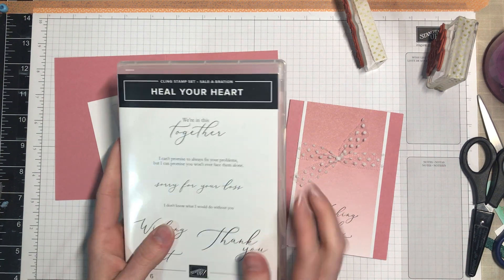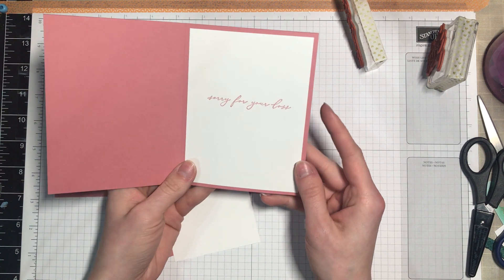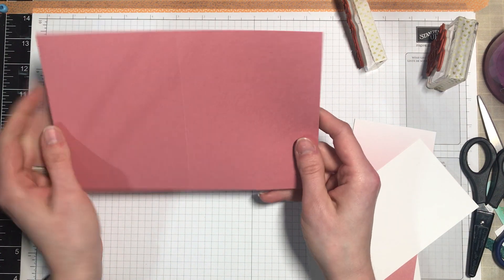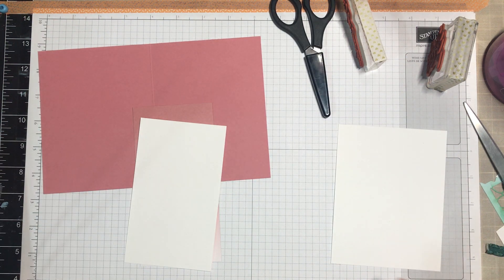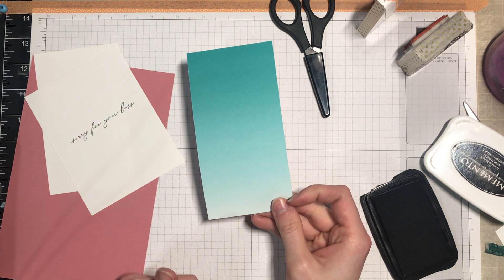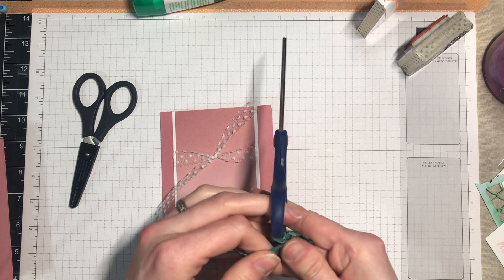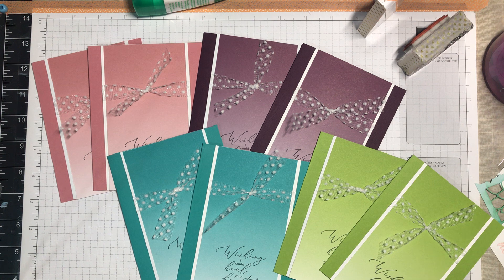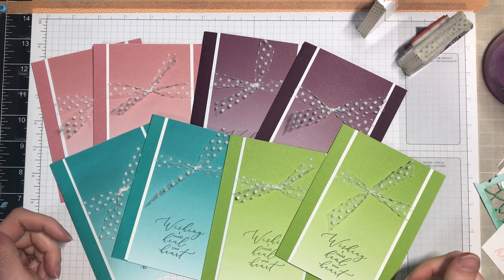Sweet and Simple Card Highlighting the Oh So Ombré Paper from Sale-A-Bration! Earn it for free!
You can find more information on my blog, linked below, and if you need to purchase the items to make these cards, simply go to my online store, also linked below, or click on the items you need linked at the bottom of my blog post to take you right to the item's page. Use the host code below when checking out in the month of February 2021 unless your order is greater than $150 and claim your own rewards (Extra spending credits offered by Stampin' Up!)

February host code:

Oh So Ombre 6" X 6" (15.2 X 15.2 Cm) Designer Series Paper [155225]
Basic White 8 1/2" X 11" Cardstock [159276]
Whisper White 5/8" (1.6 Cm) Polka Dot Tulle Ribbon [146912]
Bermuda Bay 8-1/2" X 11" Cardstock [131197]
Rococo Rose 8-1/2" X 11" Cardstock [150882]
Blackberry Bliss 8-1/2" X 11" Cardstock [133675]
Granny Apple Green 8-1/2" X 11" Cardstock [146990]
Heal Your Heart Cling Stamp Set (English) [155291]